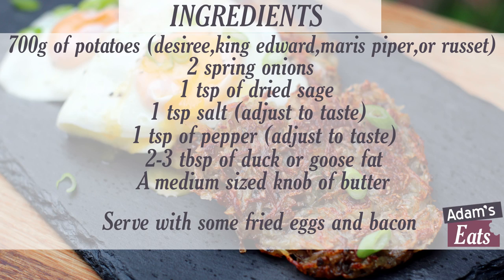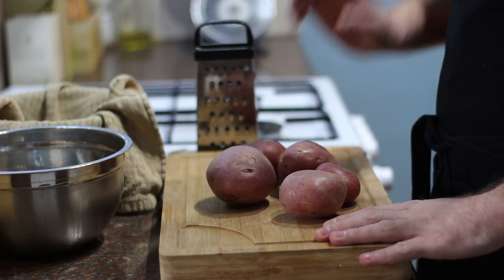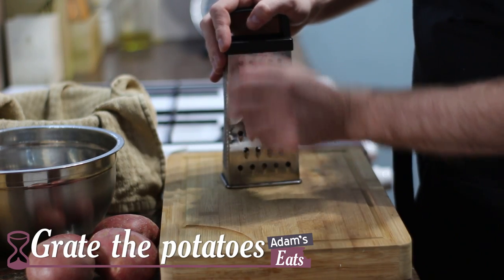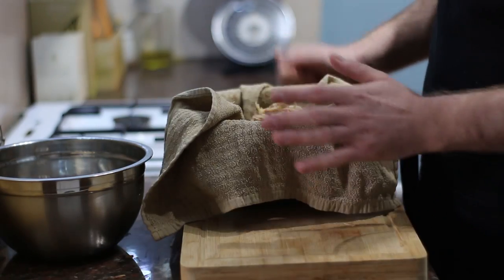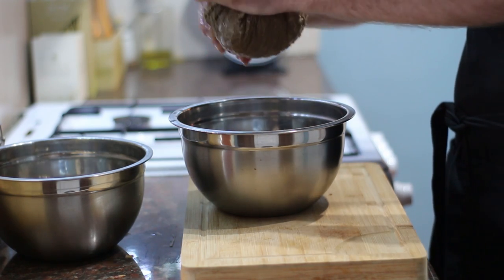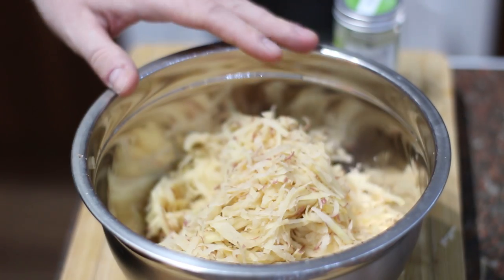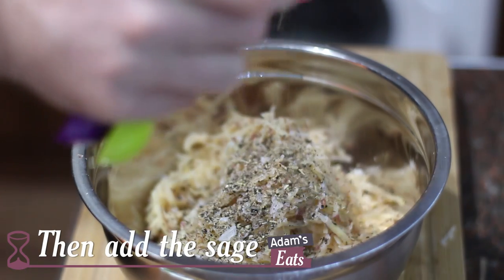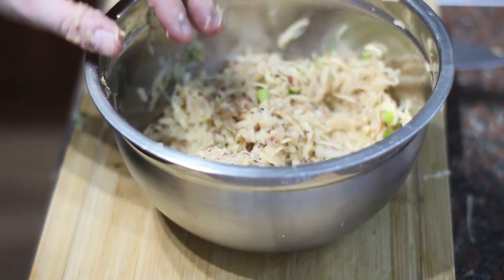Simple potato rosti recipe | Swiss potato pancakes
The potato rosti is an absolute delight to eat. They are crispy, buttery and supremely savoury. they go perfect with a brace of eggs, and some crispy bacon, to make a memorable breakfast.

If you feel a bit put of making a rosti, because you might think it's difficult, I urge you to give them a go, because actually they're really easy to make. The secret to a good rosti, is lots of little steps done well, and by that i mean making sure you have the right potato, you extract all the excess water from them, you cook at the right temperature and you don't flip them too soon.

For this recipe I used some desiree potatoes that i had left over from the previous video. Any good roasting variety would be fine for this such as King Edward, maris piper or russet potatoes.

I also used some duck fat to fry my potato rosti as it gives a pleasing savoury flavour to them. You can use whatever fat you like though. I also finished them off with a knob of butter just to enhance the already sumptuous flavours.

When you're frying them, make sure you develop a nice crust before flipping,because if you do it too early, they will fall apart and you'll have more of a potato porridge than a nice crisp rosti.

You can also freeze these ahead of time too. Simple place dollops of the mixture on a baking sheet and press lightly into the shape you desire. Then stick them in the freezer and they can be cooked from frozen. just bare in mind that you may need to adjust the cooking time if they are frozen.

To make my potato rosti you will need:
►700g of potatoes (king edward, maris piper, desiree or russet)
►2 spring onions (scallions)
►1 tsp of dried sage
►1 tsp of salt (adjust to taste)
►1 tsp of pepper (adjust to taste)
►2-3 tbsp of duck or goose fat
►A medium sized knob of butter
Serve with fried eggs and bacon, or whatever you like really